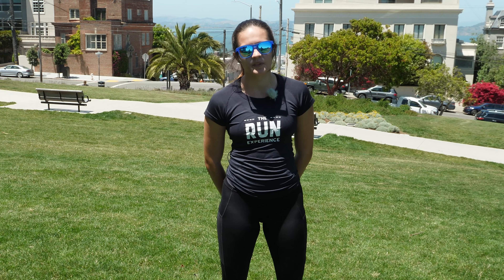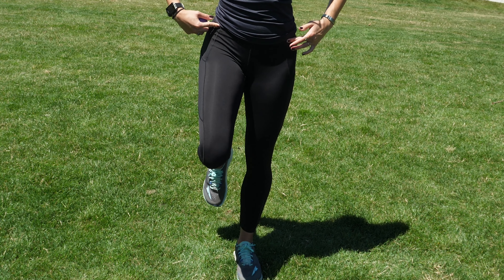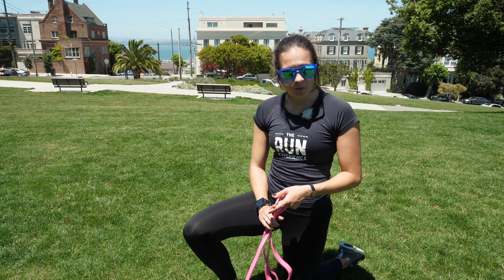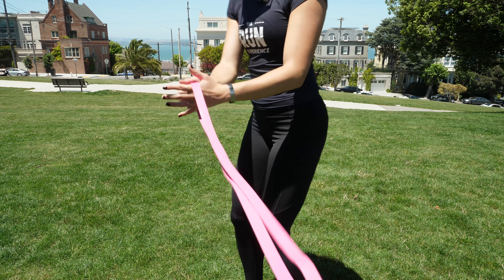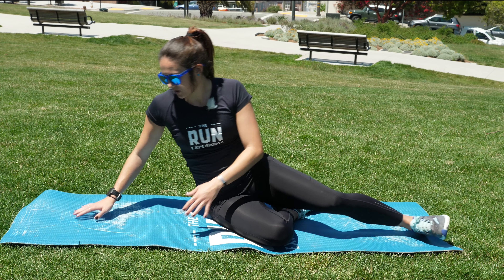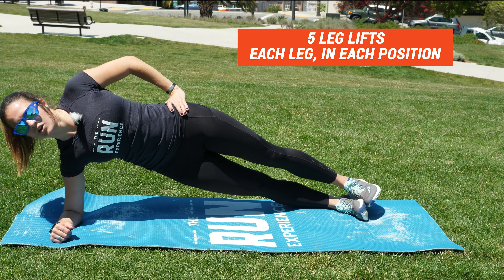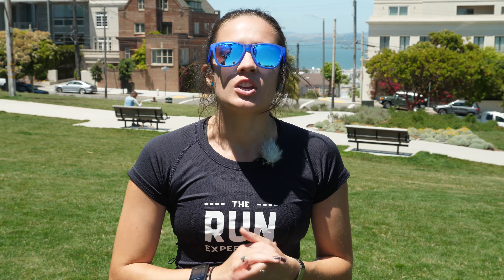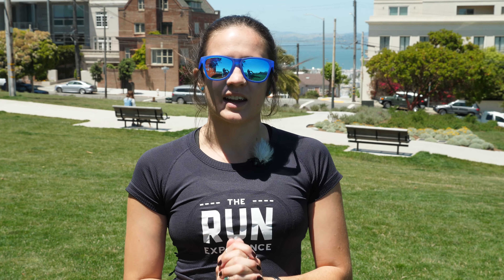Workout Wednesday | Stability and Agility Workout for Runners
This Workout Wednesday, Coach Morgan will be taking you through some of her favorite movements in a stability and agility workout for runners! We’ve also added in a little bonus time at the end to help strengthen your core :)

Your Workout:

- Toe Taps for 2 minutes
- Single Leg Balance with Ball Toss for 1 minute on each leg for a total of 2 minutes.
- Reverse Lunge and Resisting Rotation for 1 minute on each side for a total of 2 minutes.
Each of these movements will have 1 minute of rest between and you’ll be working for 3 rounds today.

Once you’ve completed those 3 rounds you’ll get 3 minutes of rest before we get into your plank routine.
Prone plank - 5 leg lifts on each leg
Side plank - 5 leg lifts on each leg

You’ll move slow and controlled through 3 rounds of this with NO REST! Keep breathing though it and good luck!